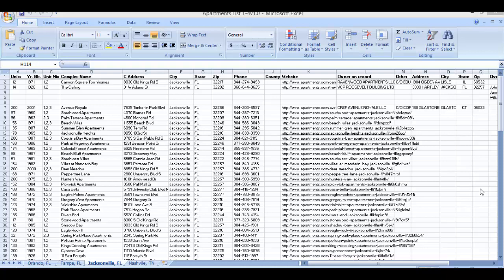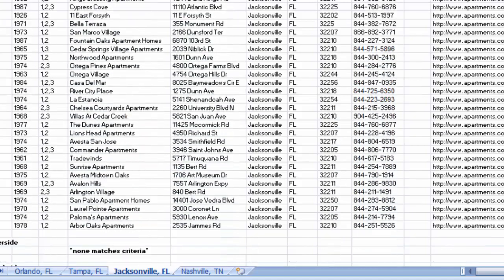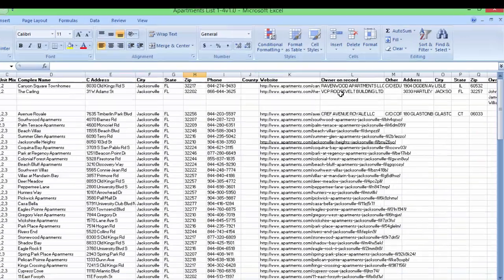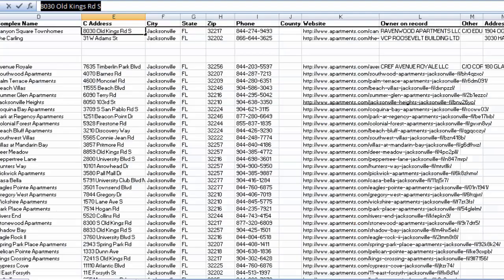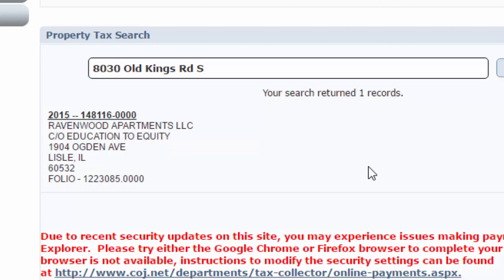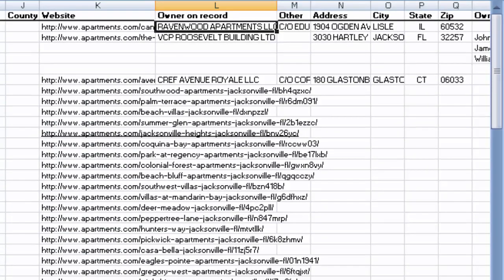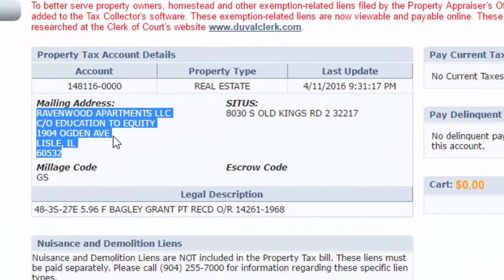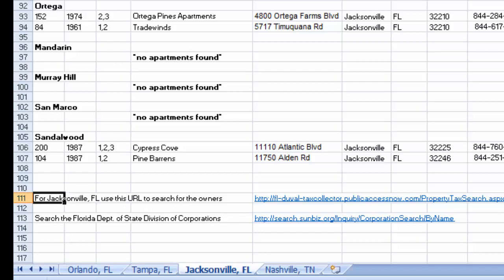How to create a video for your VA that makes a big impact!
This video was created by Pat Gage and used to teach his Virtual Assistant (VA) how to perform a task that he needed completed. Notice how he explains the task in detail, much like talking to a small child as not to assume anything on the knowledge base of the VA.

Pat creates video's like this all the time to help bring the VAs he hires to perform certain tasks in his apartment investing business. Pat is a commercial or multifamily investor and performs asset management in real estate on the properties that his company owns.

Our company, The Block G Group, LLC, can help you invest in apartment complexes. We purchase and re-position cash-flowing apartment buildings and pay our investors solid returns on their investment.

Set up a 30 min FREE no obligation call by clicking on this